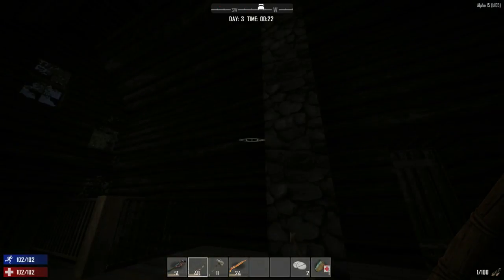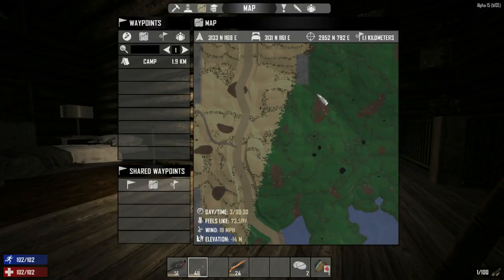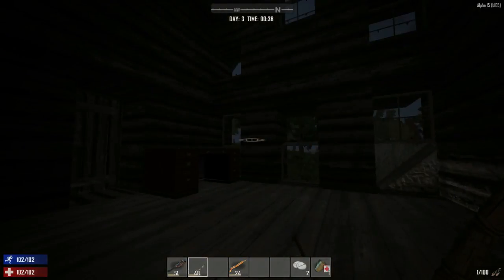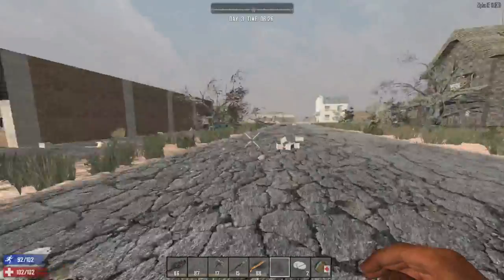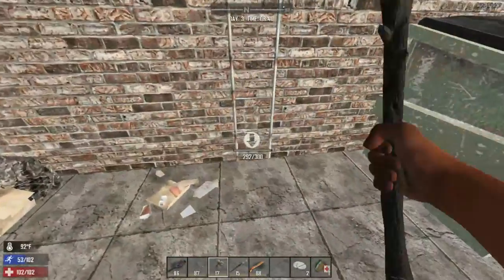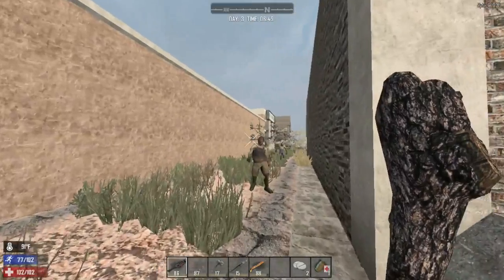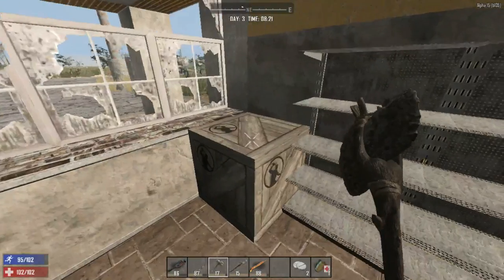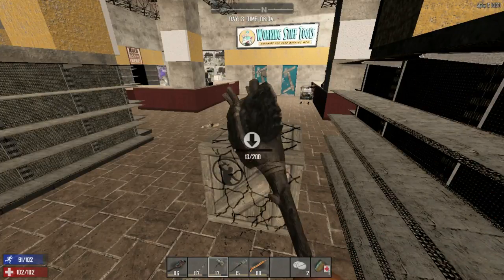7 Days To Die [Alpha 15] ~ EP 3: Multiplayer Footage!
I continue on with our singleplayer world, and at the end there is some multiplayer footage.

- Sharlenwar
Singleplayer Footage: Oct 10th, 2016
Multiplayer Footage: Oct 10th, 2016

7 Days to Die development was launched following a successful Kickstarter campaign in August 2013, demonstrating the initial prototype. Joining us in early access now will help support the cause and ensure continued expansion of the development team, their efforts and the planning and addition of even more features and depth eagerly awaited by fans.